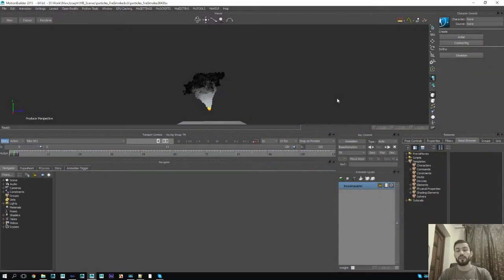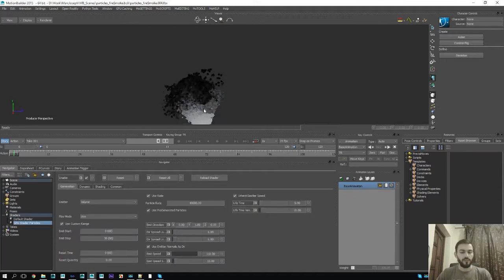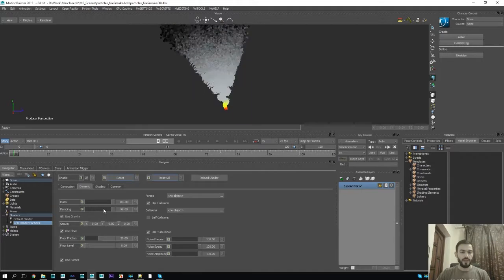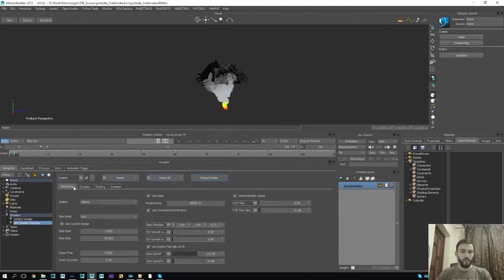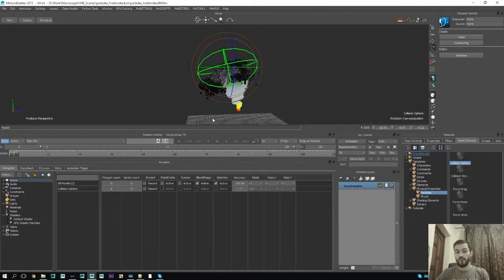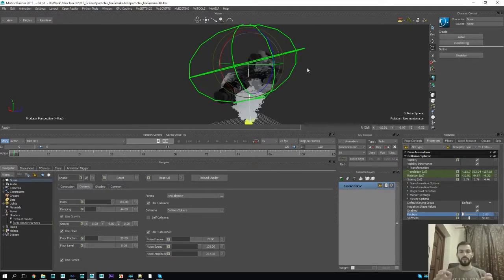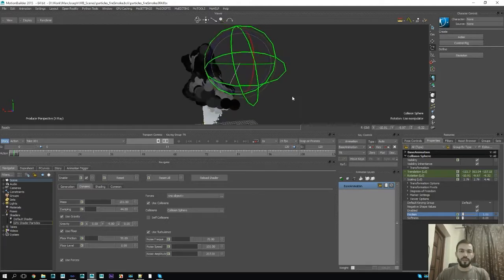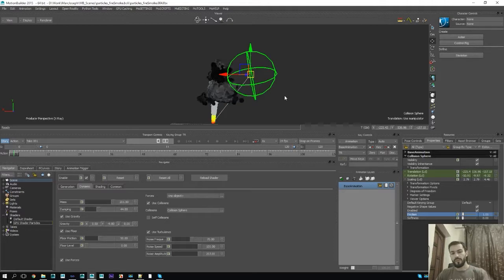[MoPlugs] GPU Particles Simple Fire Effect 2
Continue demonstrating GPU particles